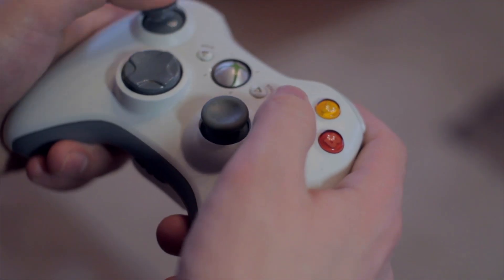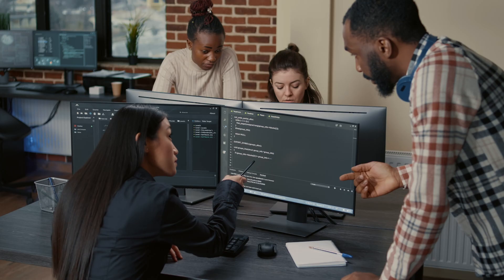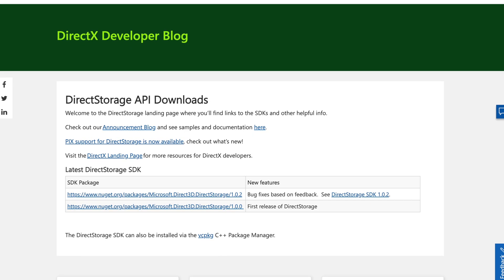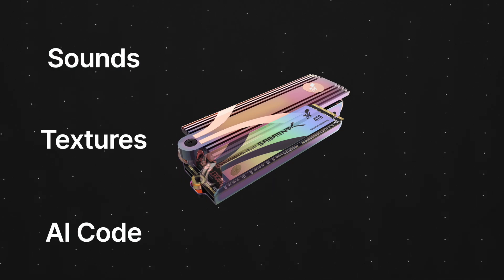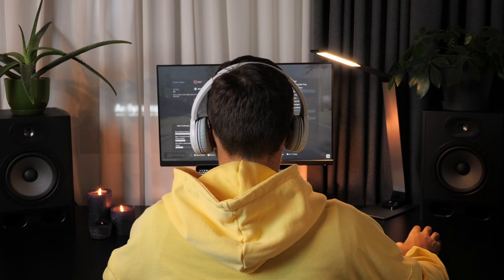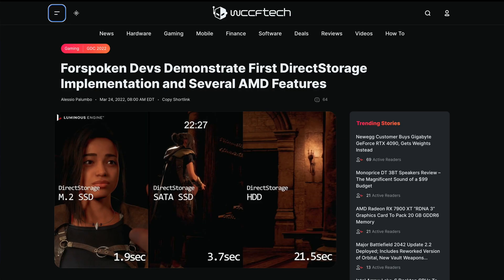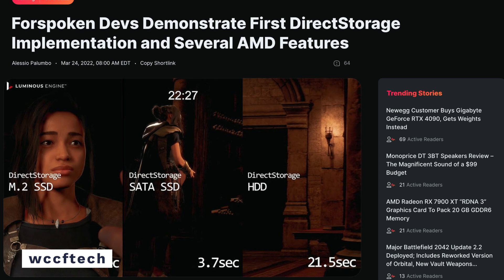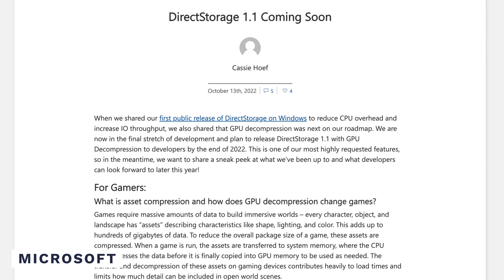Microsoft's DirectStorage API Explained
Not heard of DirectStorage? Not sure what it does? Well in this video we take a look at Microsoft's DirectStorage and go over the key points you should know about it!